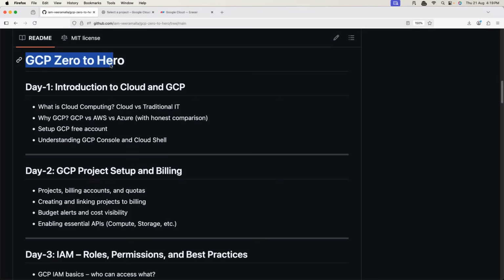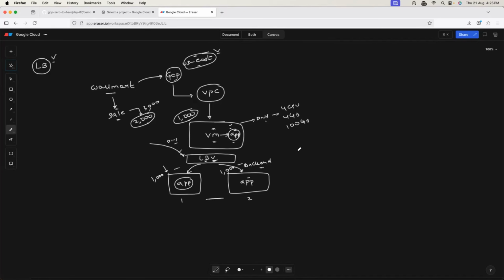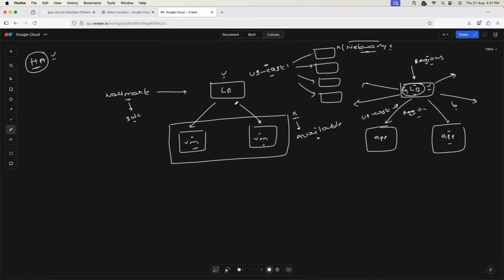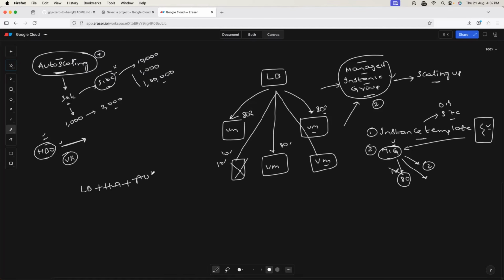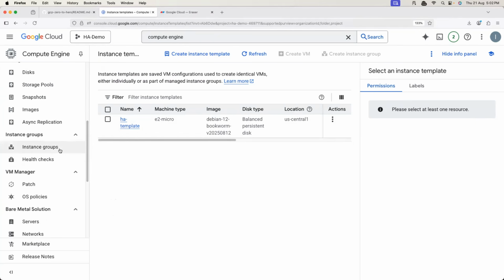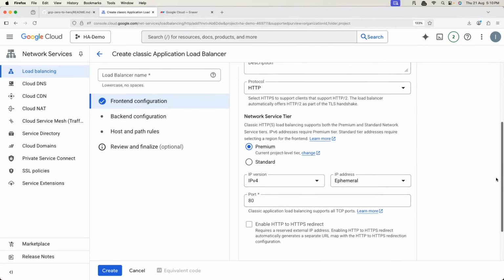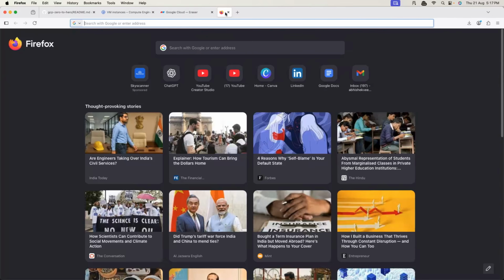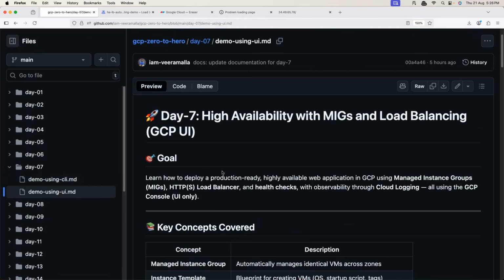Day-7 | Load Balancing, Auto scaling and High Availability explained with Demo.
In this hands-on GCP tutorial, we’ll show you how to build a highly available web app architecture using Managed Instance Groups (MIGs) and a Global HTTP Load Balancer using the GCP Console UI (no CLI required).

You’ll learn to:
- Create a VM template with startup scripts
- Deploy autoscaling MIGs across 3 zones
- Configure firewall rules for external access
- Set up a Global Load Balancer with health checks
- Enable logging to monitor backend instance health

By the end, you’ll have a fully working, production-ready setup that mirrors how real DevOps teams deploy scalable apps in Google Cloud.